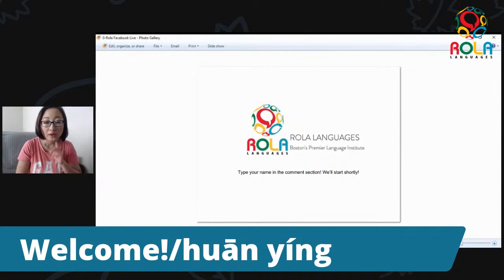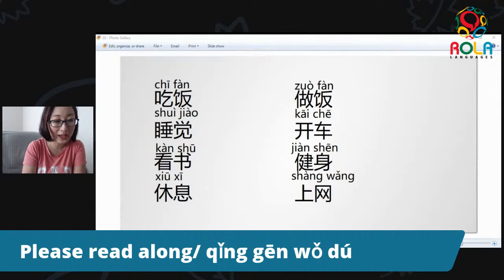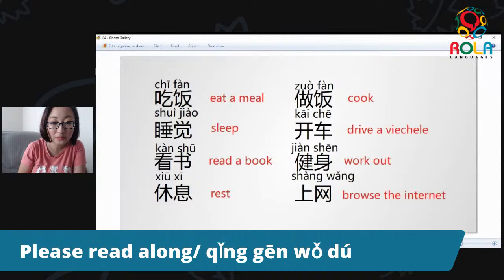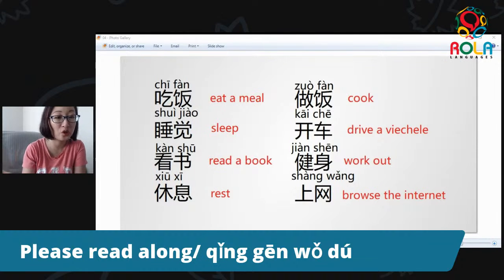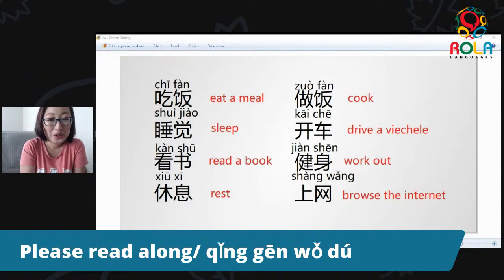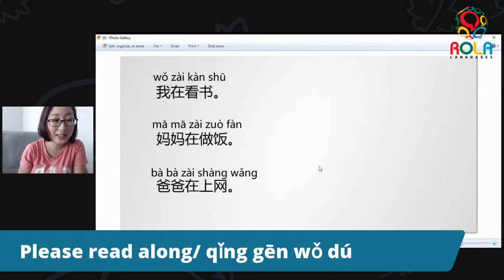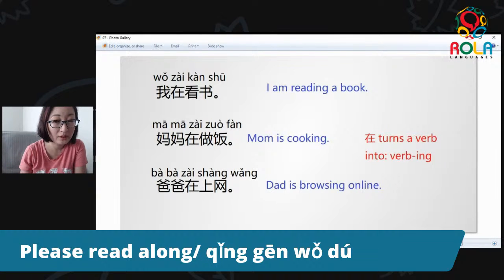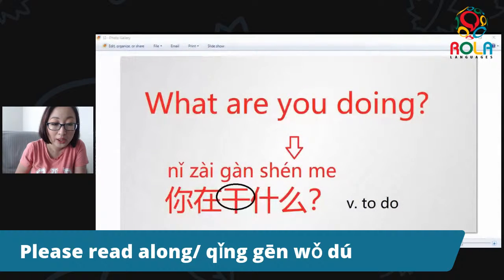Community Mandarin: Present Continuous Tense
Learn to express Present Continuous Tense with one word: 在